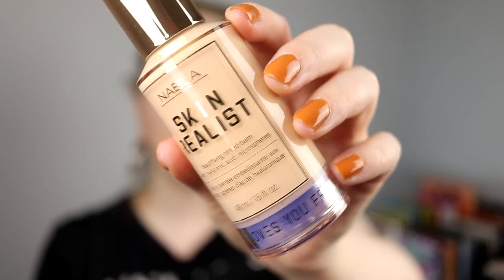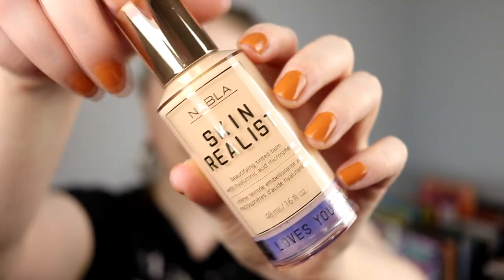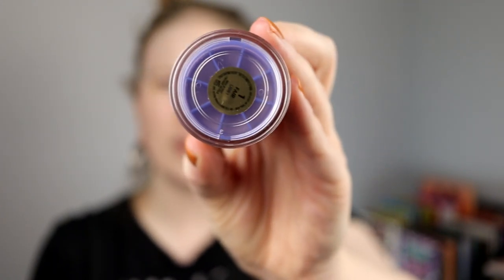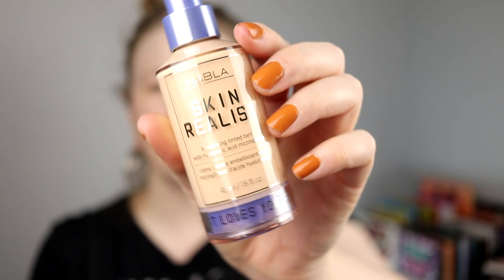| NABLA SKIN REALIST | First Impression + Wear Test |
Hi!
Today i'm testing out the new tinted skin balm from Nabla! I bought mine from Nabla's own website but it's also available on BeuatyBay.

It contains 48 ml and comes in 7 different colours. I have "1 Fair" which is the lightest shade.

FAQ:
From: Sweden
Cruelty Free: Yes
Born: 1989
Ears: 20 mm
Septum: 2,4 mm

EQUIPMENT:
Camera: Canon EOS 77D
Editing program: Sony Vegas Pro 13
Lights: Day light and/or 2 soft boxes